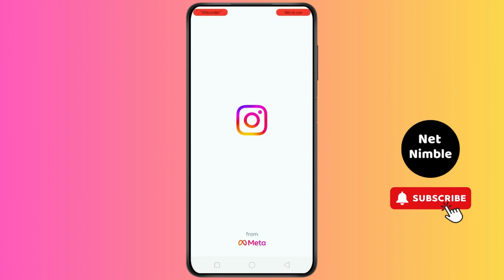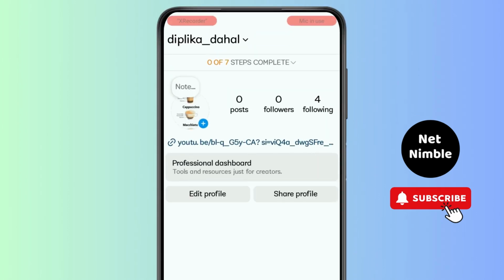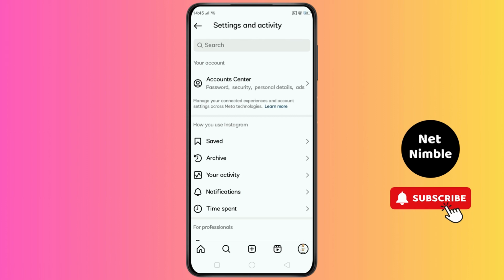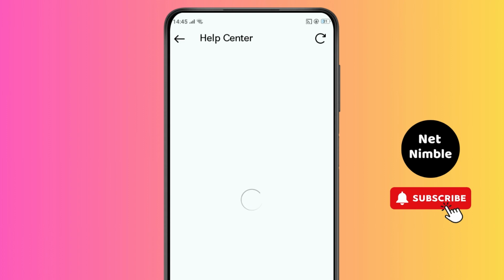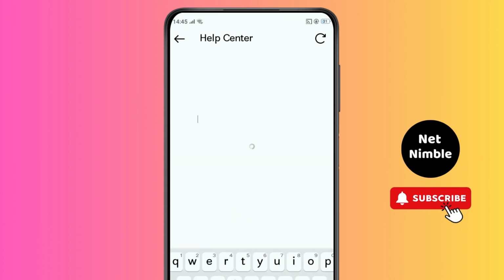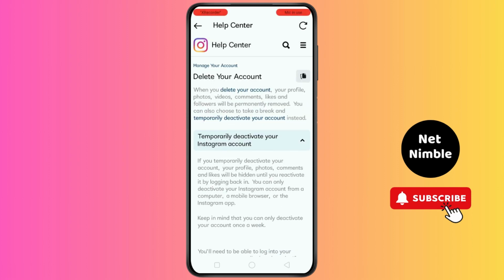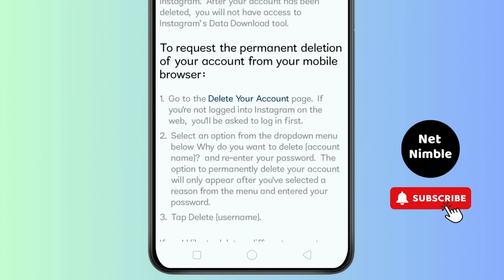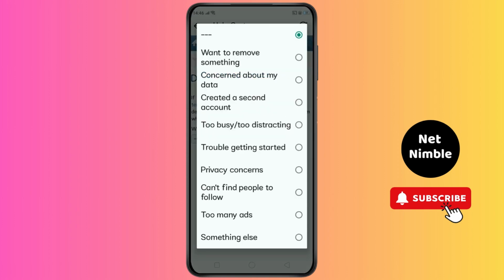How to Delete Instagram account permanently in 2024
Hey everyone,

Ready to say goodbye to Instagram for good? Our comprehensive tutorial will guide you through the process of permanently deleting your Instagram account in 2024.

Whether you're looking to move on to other platforms, prioritize your privacy, or simply take a break from social media, permanently deleting your Instagram account ensures that all your data and activity will be removed from the platform.

Join us as we walk you through the steps to deactivate your account safely and securely, ensuring you can move forward with confidence.